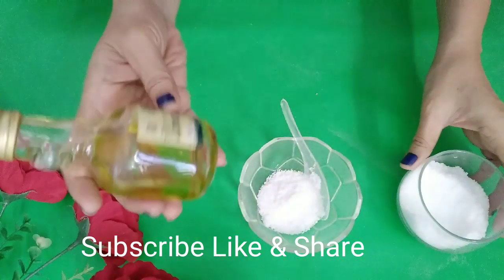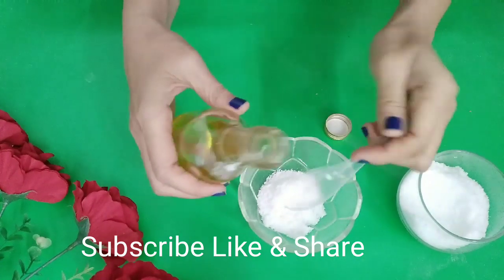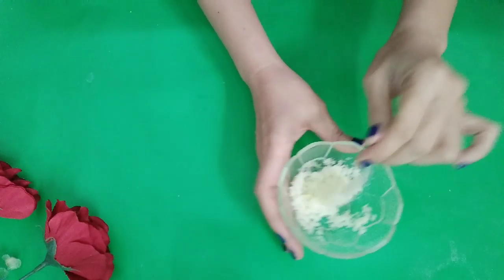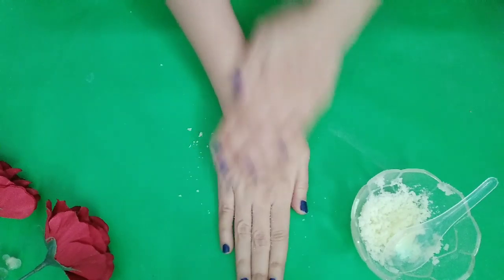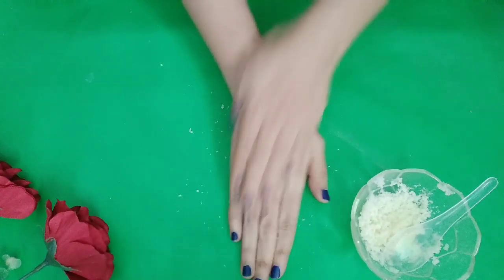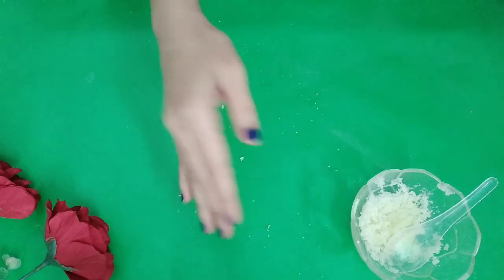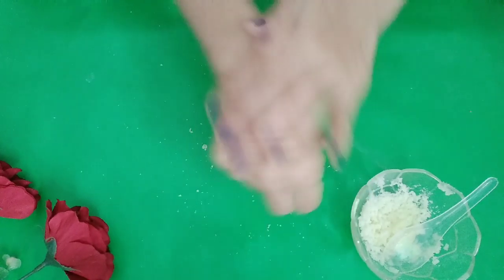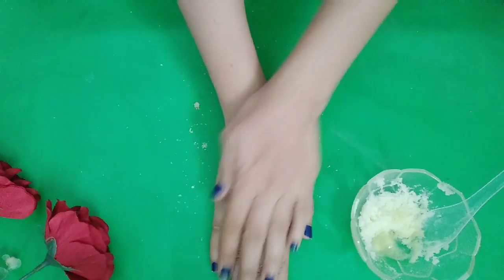Cara menghilangkan stretch mark dan selulit dengan garam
Tips menghilangkan selulit dan kulit yang kasar dengan garam dan minyak zaitun